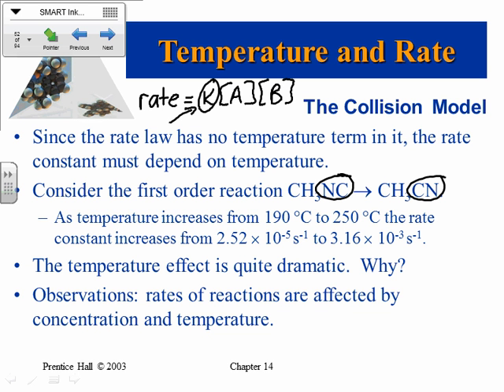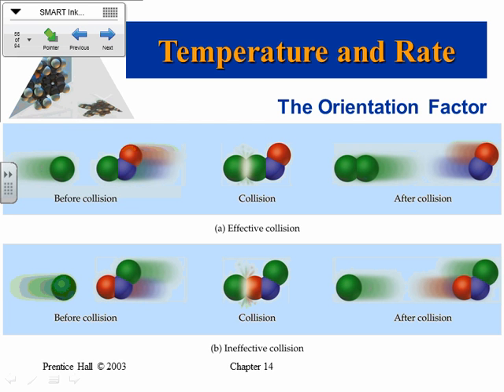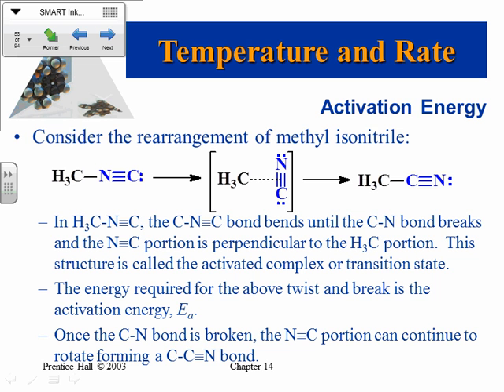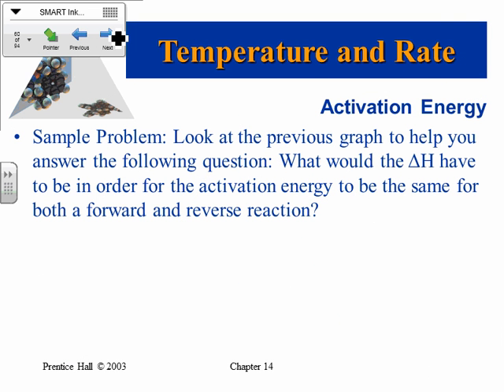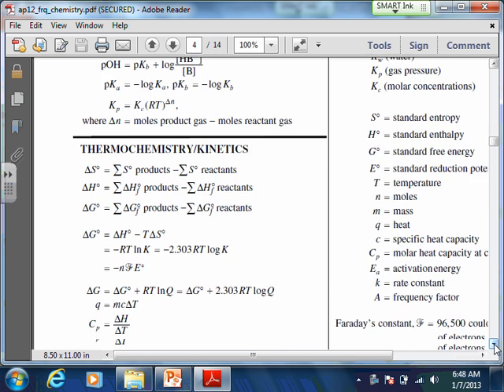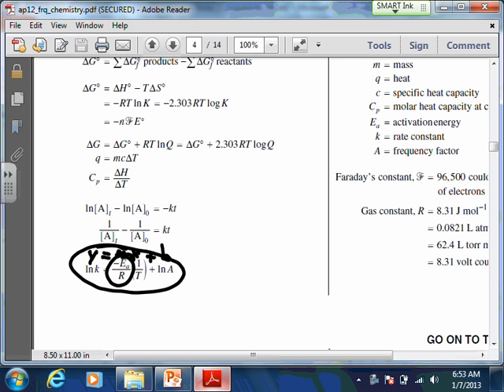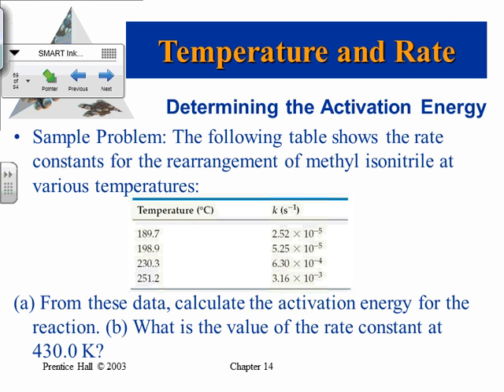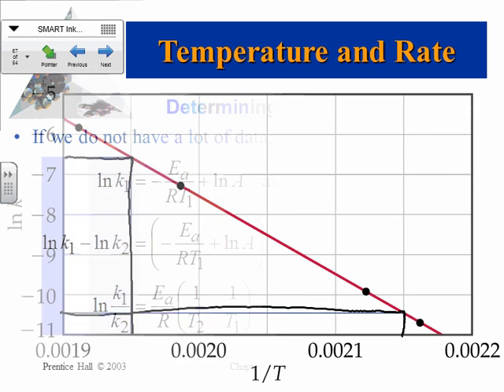Section 14 5 Temperature and Rate